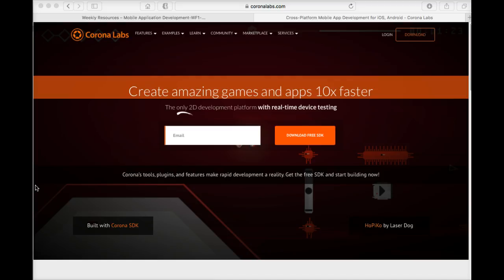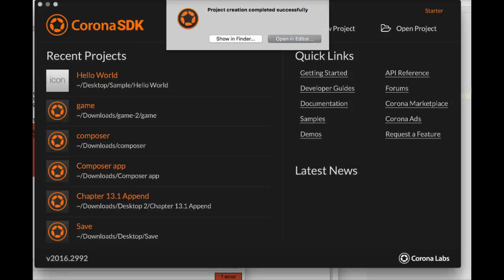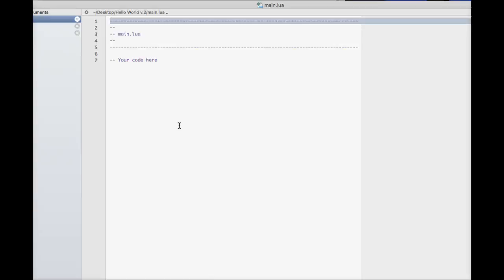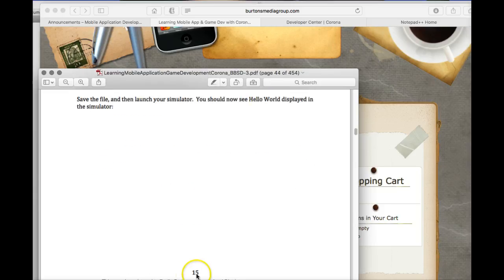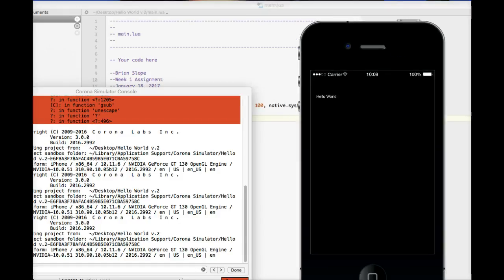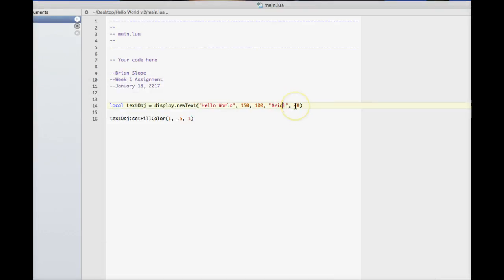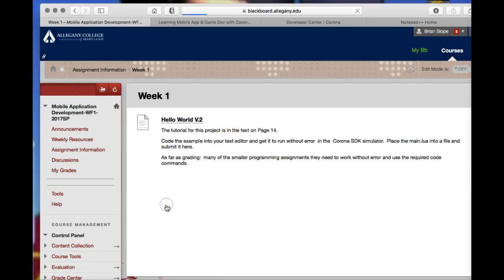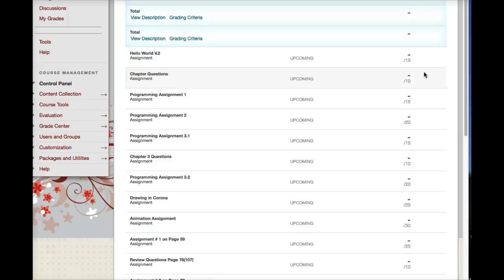Week1 setup and project